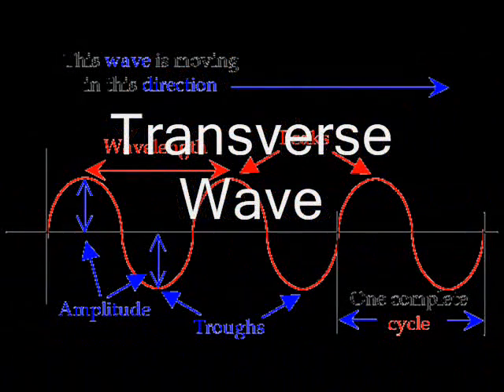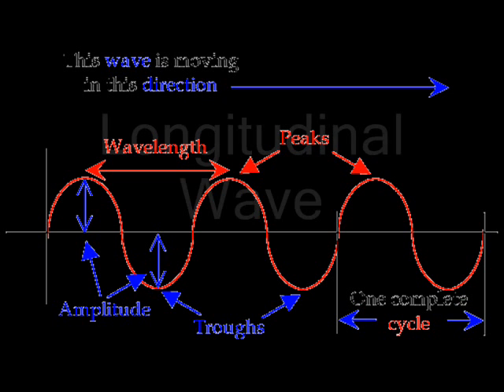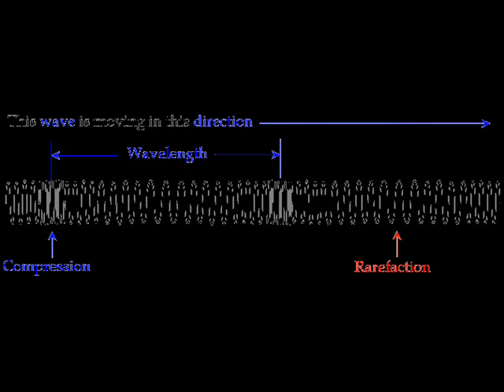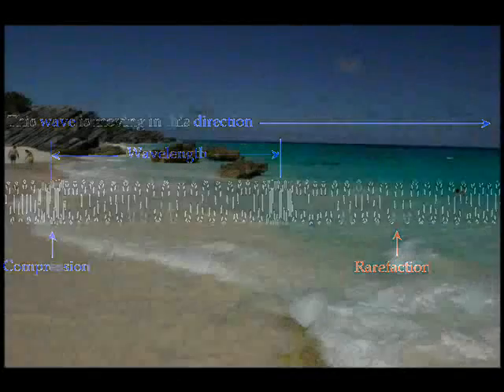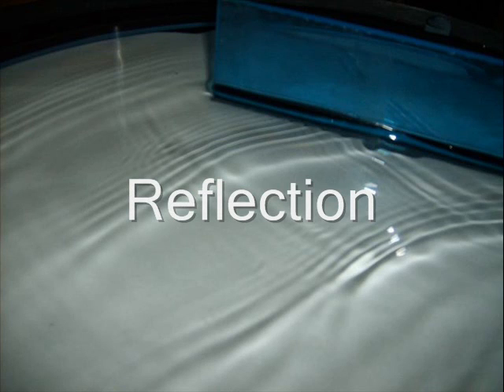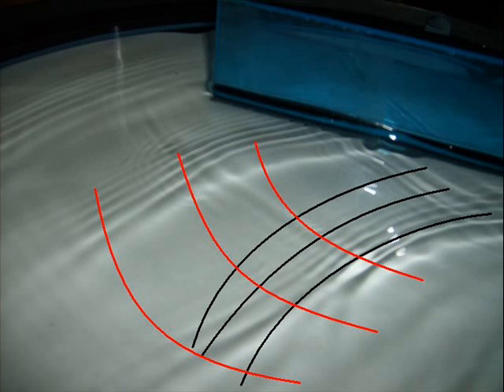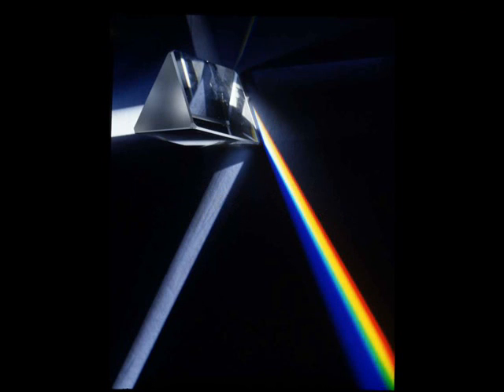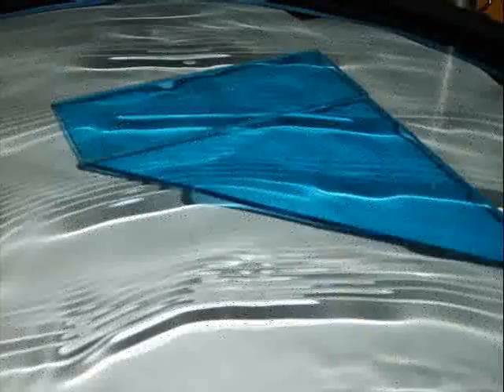A Simple Explantion of Waves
Physics class progect so I did this.